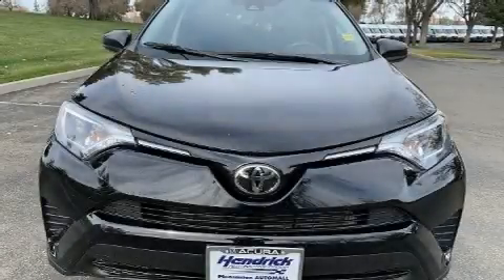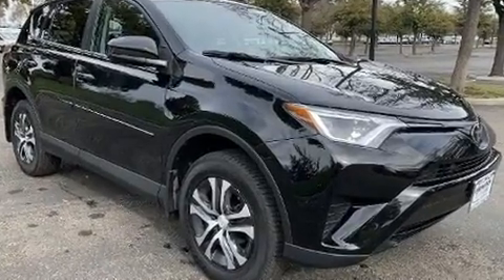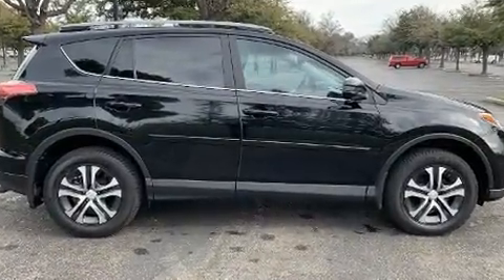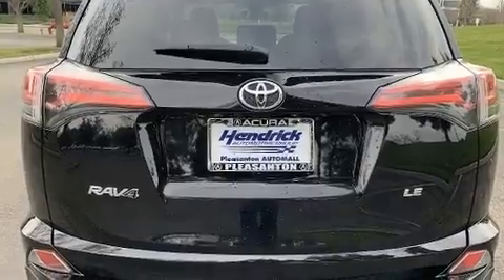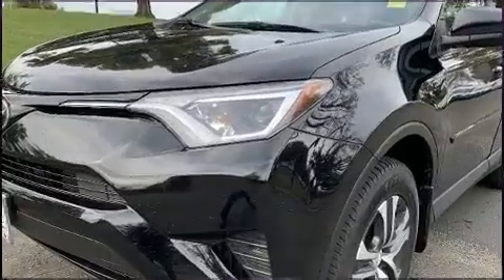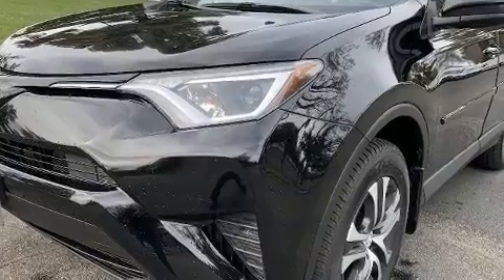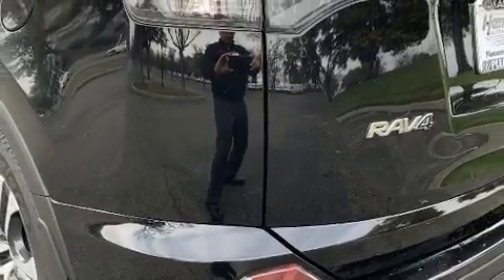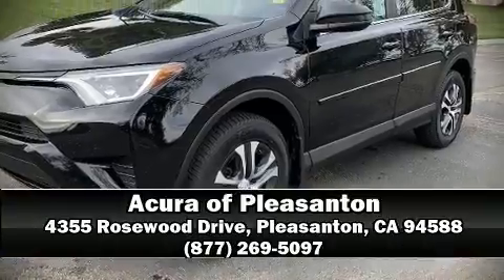2017 Toyota RAV4 LE in Pleasanton, CA 94588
Climb inside the 2017 Toyota RAV4. It features a front-wheel-drive platform, an automatic transmission, and a 2.5 liter 4 cylinder engine. This model accommodates 5 passengers comfortably, and provides features such as: 1-touch window functionality, a tachometer, a trip computer, front bucket seats, telescoping steering wheel, power door mirrors, and power windows. Premium sound drives 6 speakers, providing you and your passengers a sensational audio experience. Toyota ensures the safety and security of its passengers with equipment such as: dual front impact airbags with occupant sensing airbag, front side impact airbags, traction control, brake assist, ignition disabling, and 4 wheel disc brakes with ABS. With electronic stability control supplementing mechanical systems, you'll maintain precise command of the roadway. We'd also be happy to help you arrange financing for your vehicle.